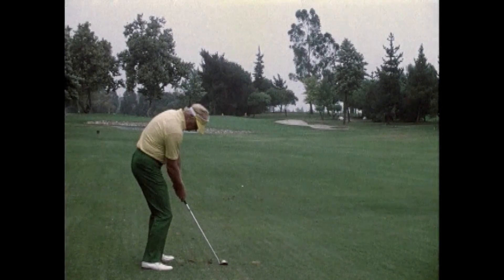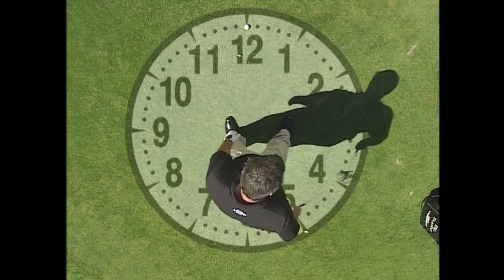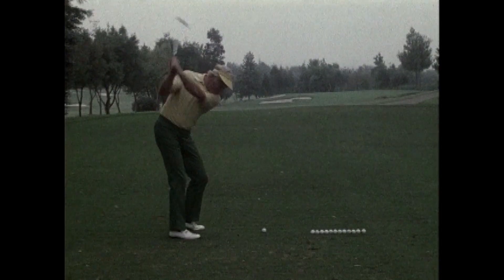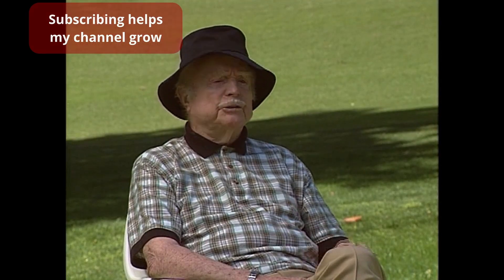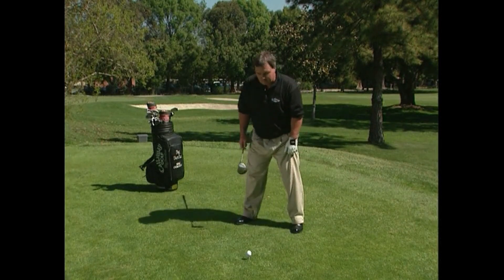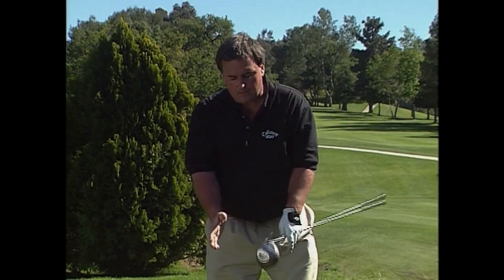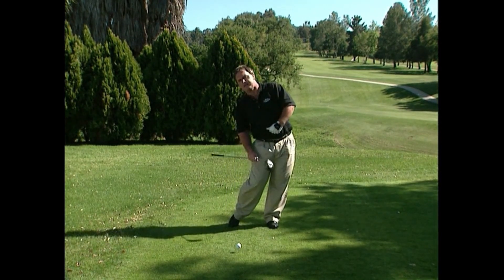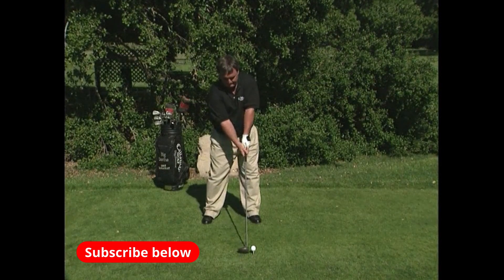Golf Tips Mike Austins Powerful Compound Pivot